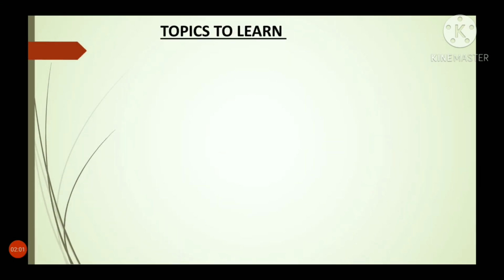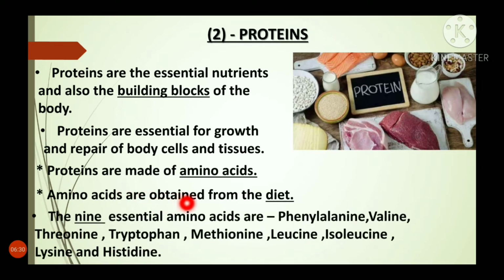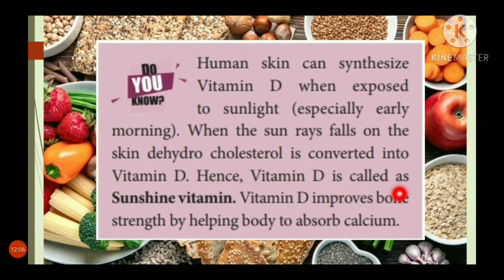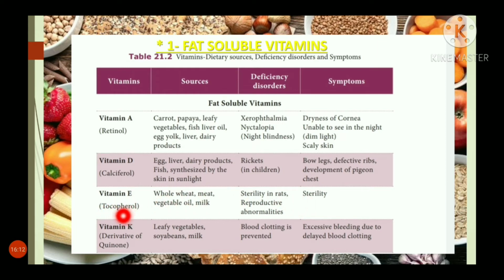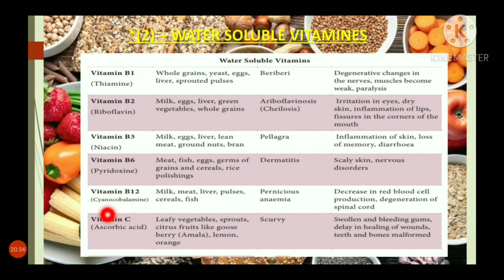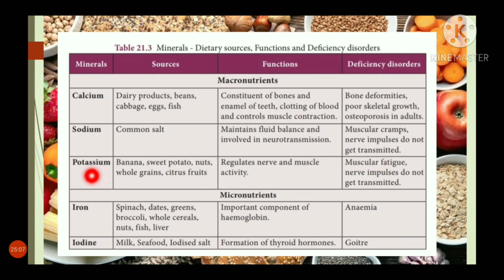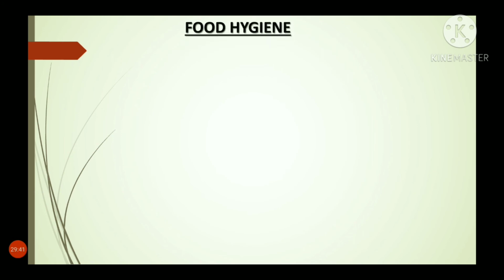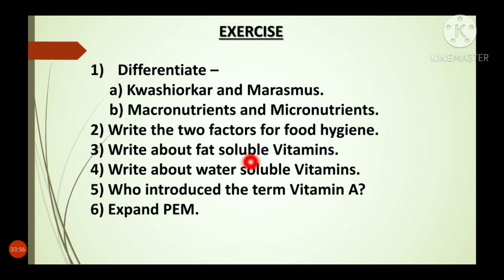IX- SCIENCE 2- UNIT - 21- NUTRITION AND HEALTH ( PART-1) [29/10/20]